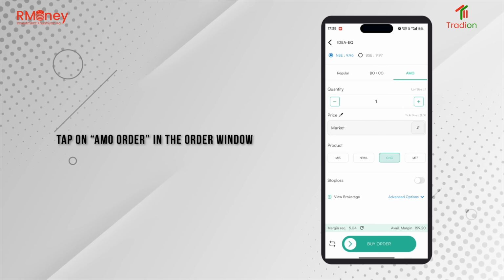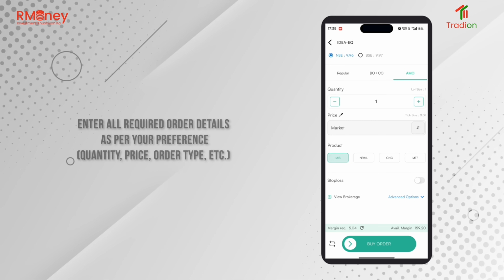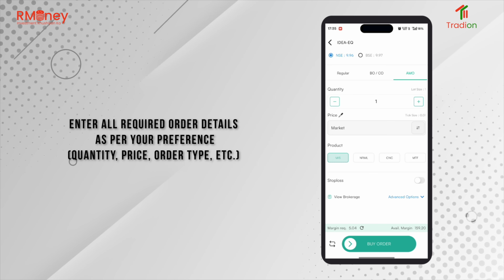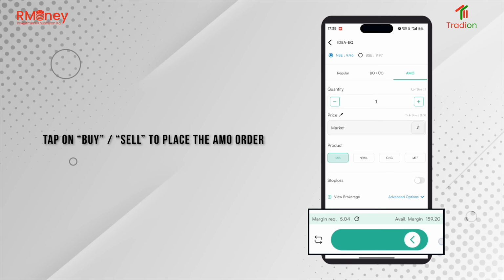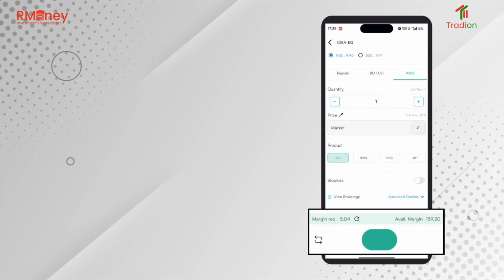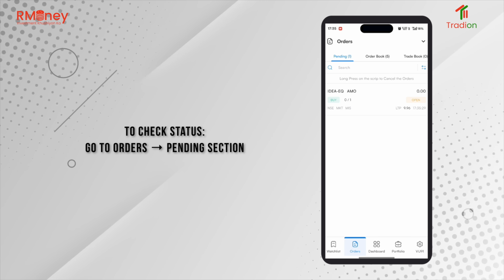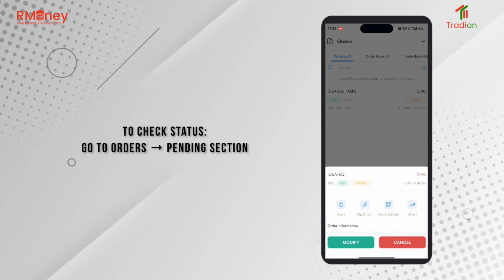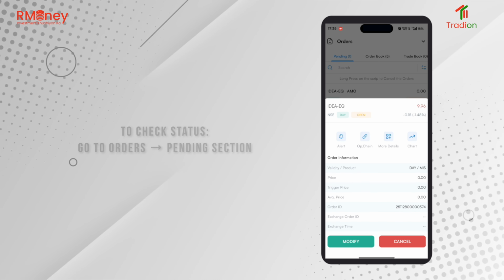Tradion | How to Place an AMO Order in RMoney?